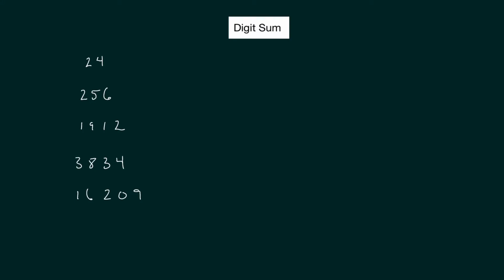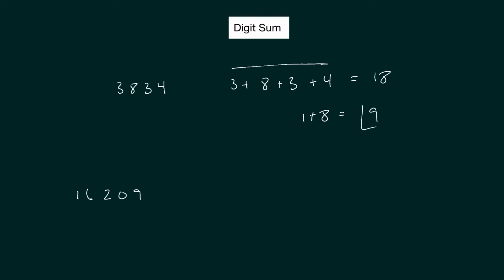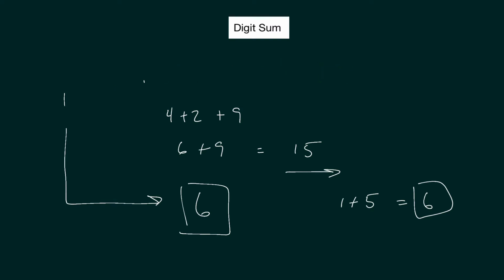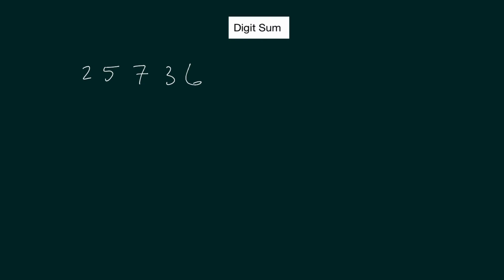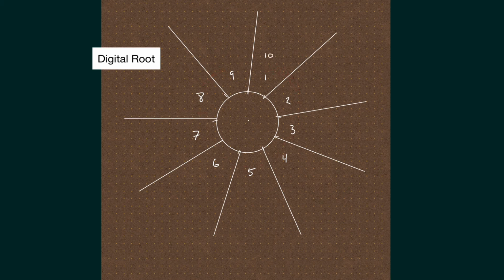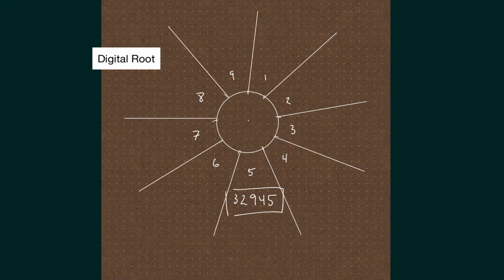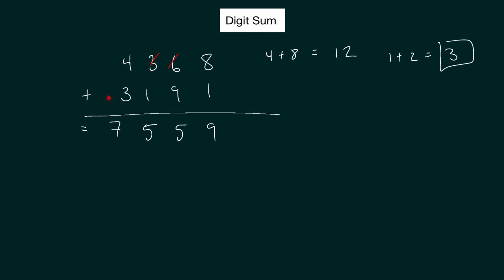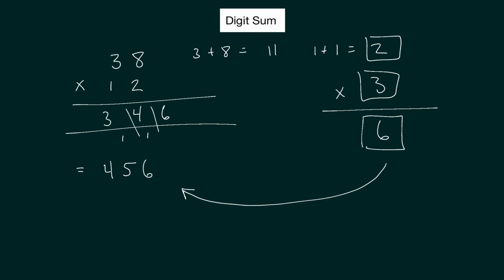VEDIC MATH, Digit Sum/Digital Root and The Vedic Nine Point Circle.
Learn how to use the Digit Sum Check to Check your Answers for Mistakes.